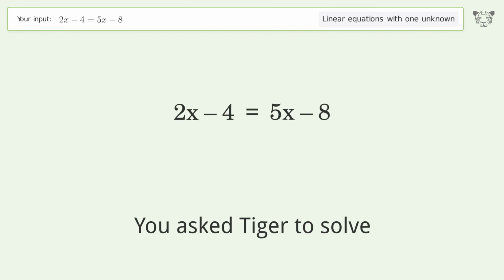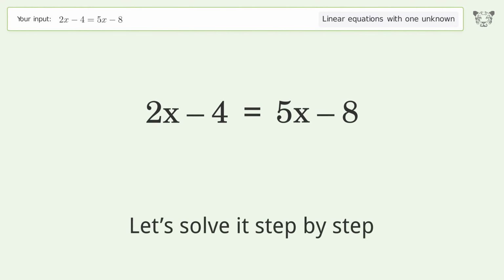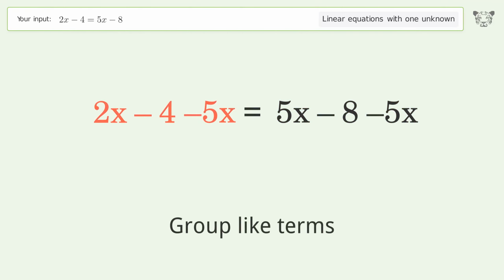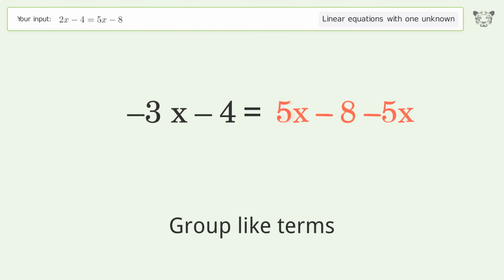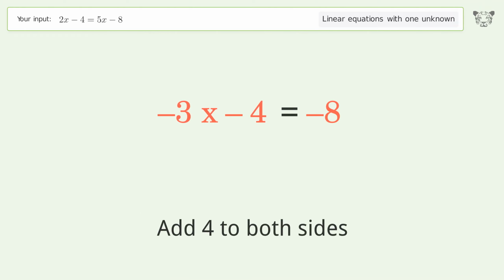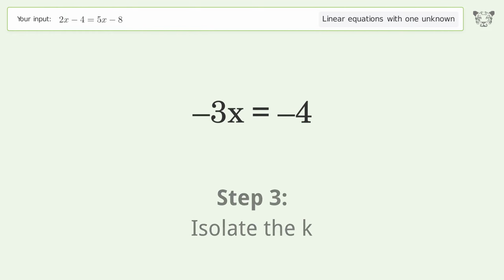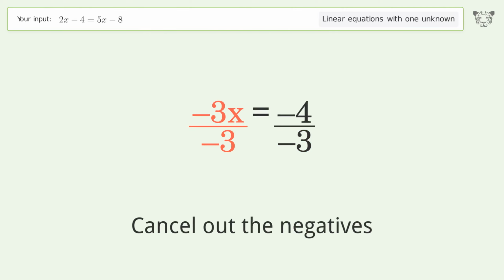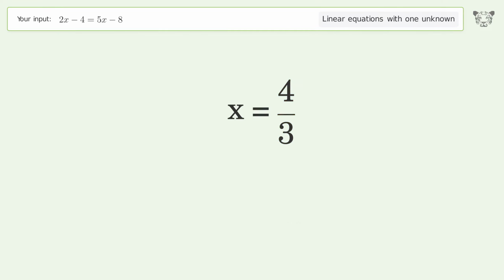Solve 2x-4=5x-8: Linear Equation Video Solution | Tiger Algebra